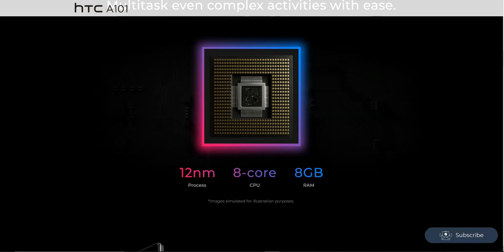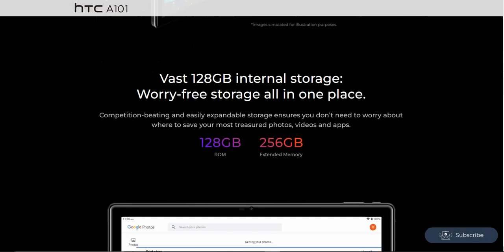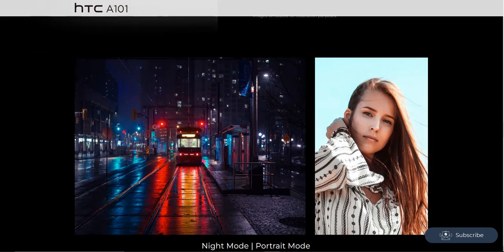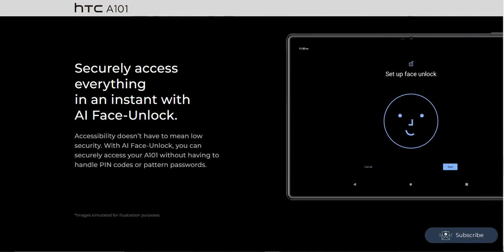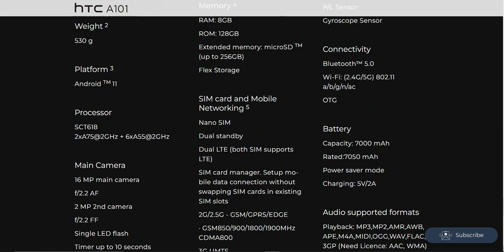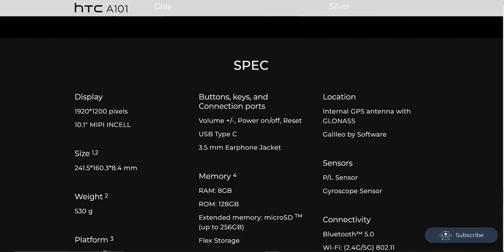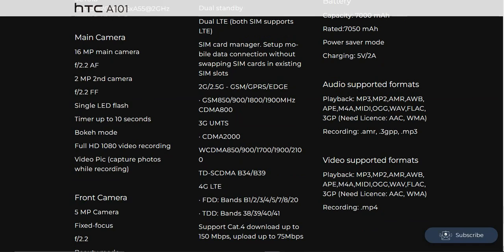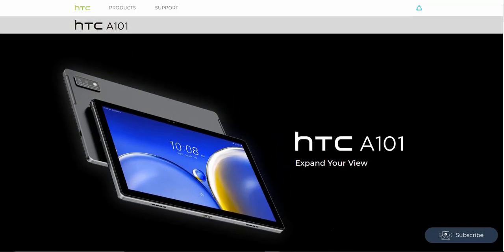The A101 is the Newest Android Tablet from HTC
Price:  NA

0:00 Intro
0:36 Features
2:19 Storage
2:51 Camera
3:48 Battery
4:11 AI Face-Unlock
4:52 Specs
8:14 Conclusion